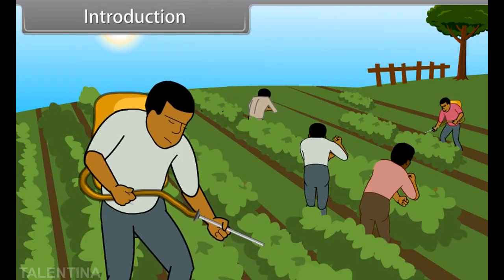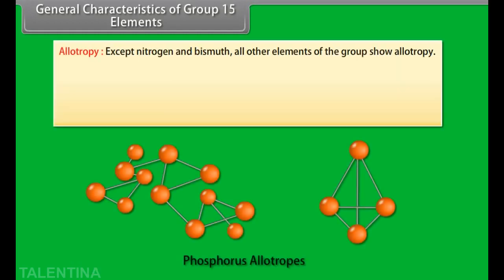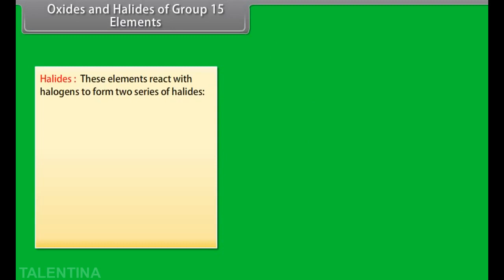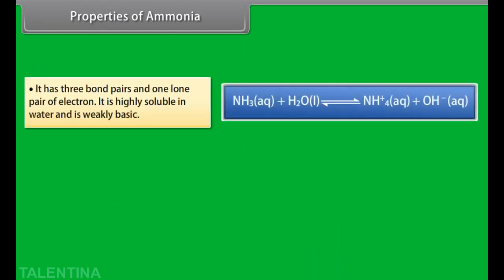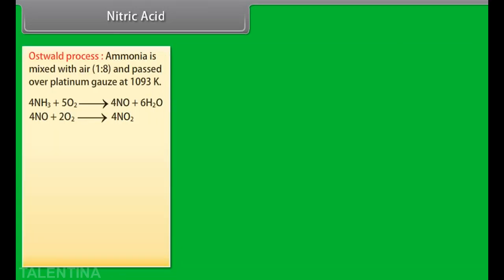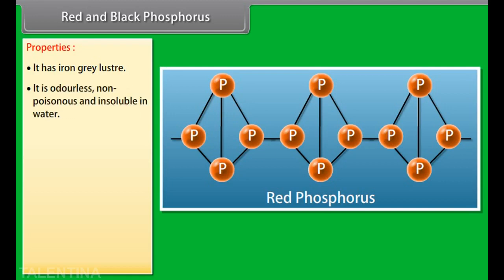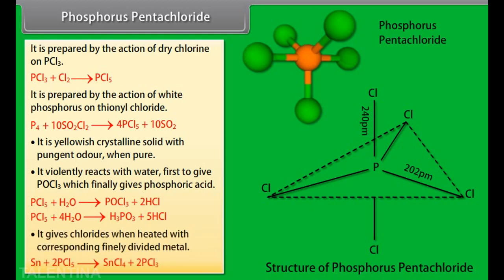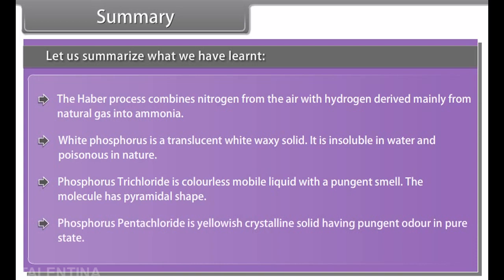Class 12 Science_Chemistry - The P - Block Elements - I | Cbse Education | Talentina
Class 12 Science_Chemistry - The P - Block Elements - I | Cbse Education | Talentina | Cartoon | 2d Animations

In this lesson, you will be able to :
Define p-block elements.
Familiar about group 15 elements.
Know properties of group 15 elements.
Analyse anomalous behaviour of nitrogen.
Explain properties and uses of dinitrogen.
Explain properties and uses of ammonia.
Understand oxides of nitrogen.
Explain properties and uses of nitric acid.
Describe allotropic forms of phosphorus. Explain halides and oxides of phosphorus.